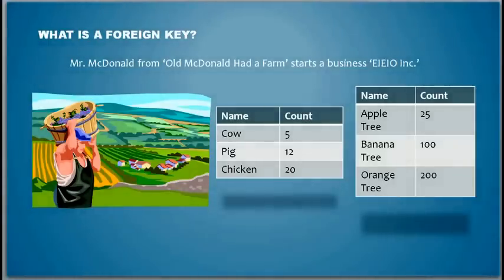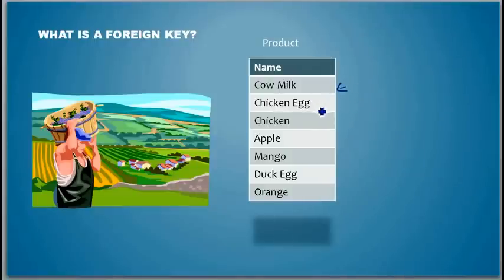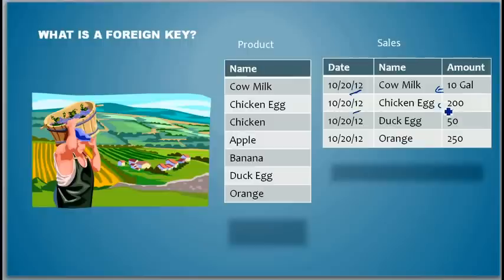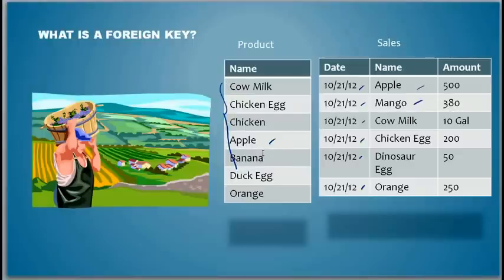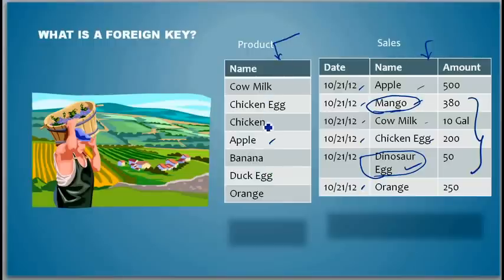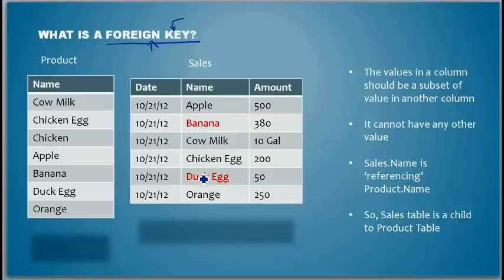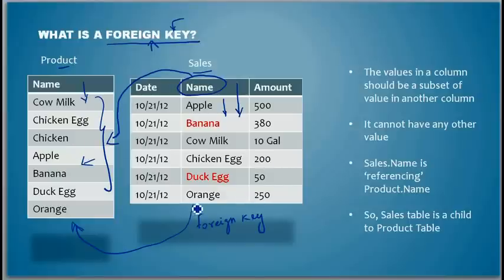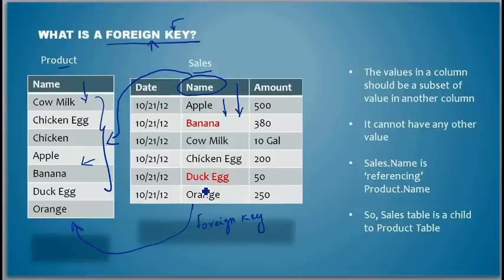Video 10 What is a Foreign Key - Database Tutorial 10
Video: What is a Foreign Key (Video 10 in the Database Tutorial Series)

(Common for Oracle/Microsft SQL Server/Sybase)